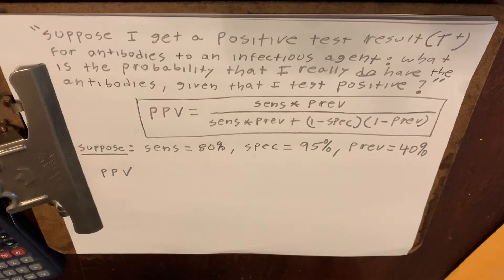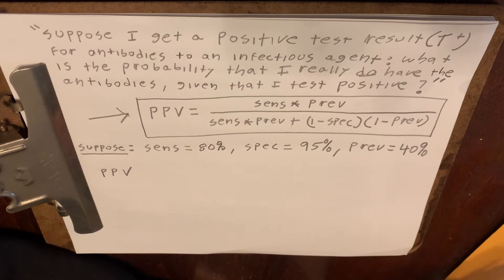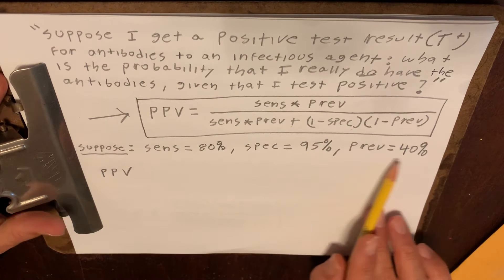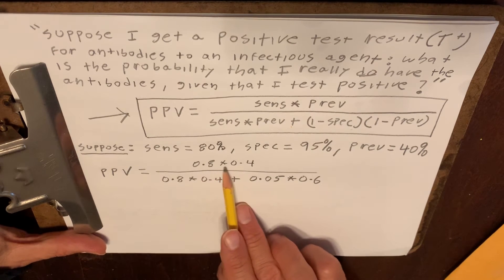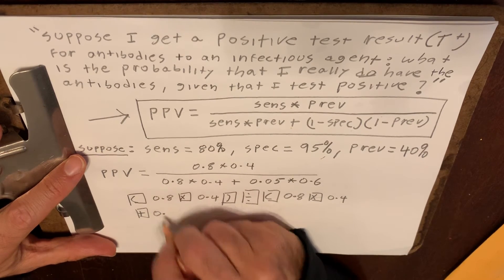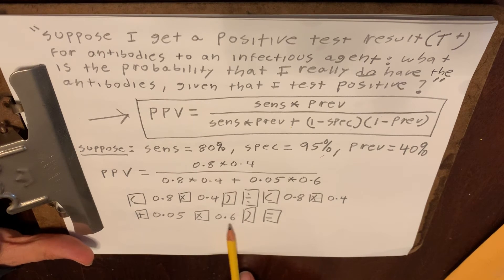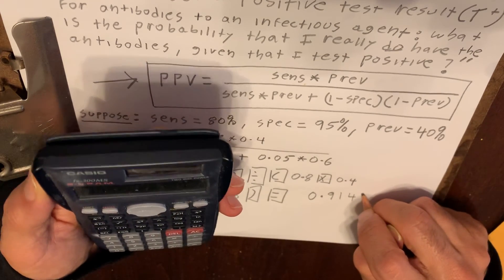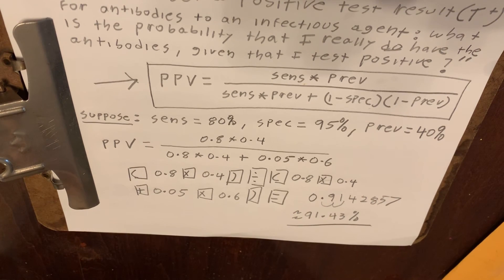Positive Predictive Value – ppv – using Bayes Theorem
-- Positive Predictive Value -- PPV -- in biostatistics
-- USMLE biostats
-- Basic college-level explanation